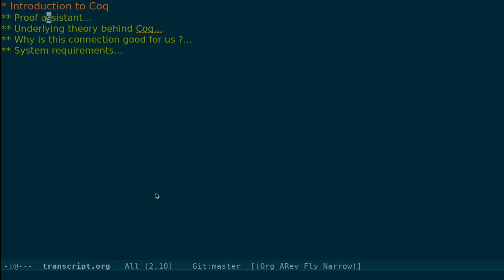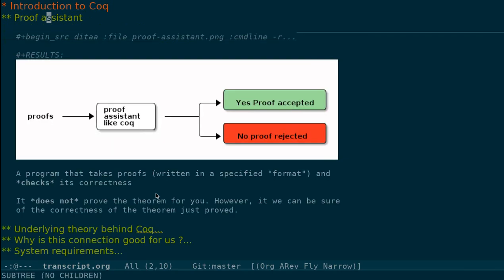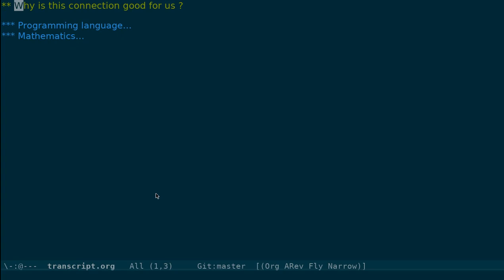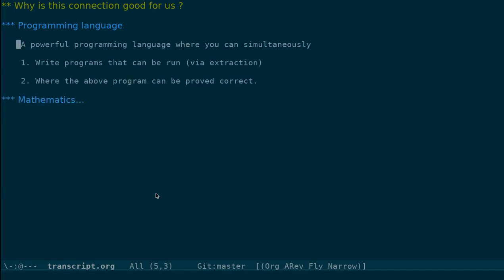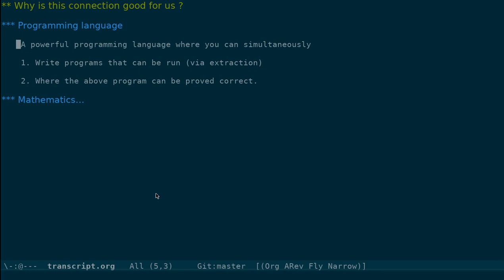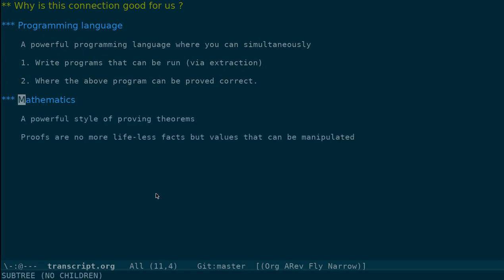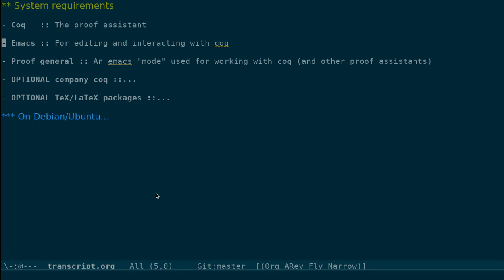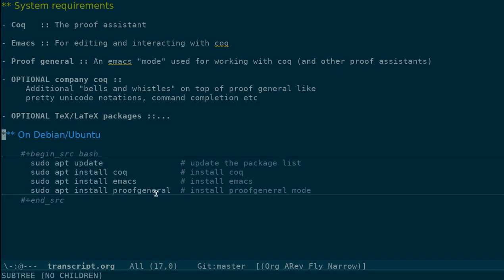01 Introduction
The first in a series of lectures on Coq.